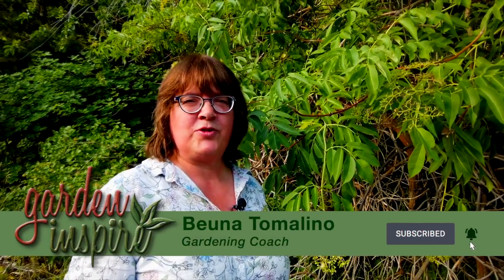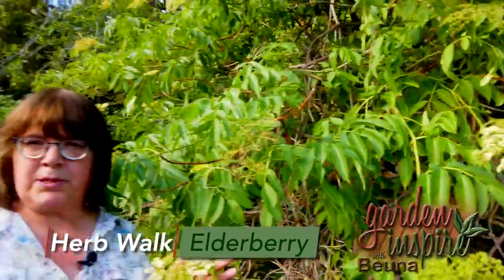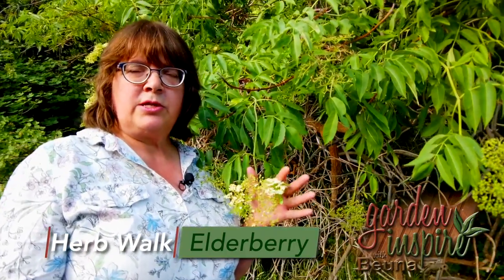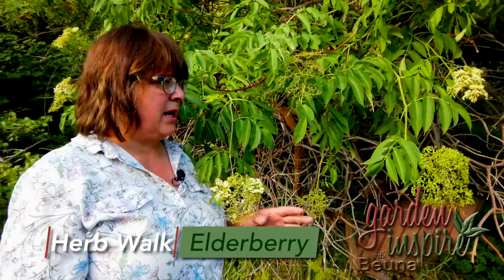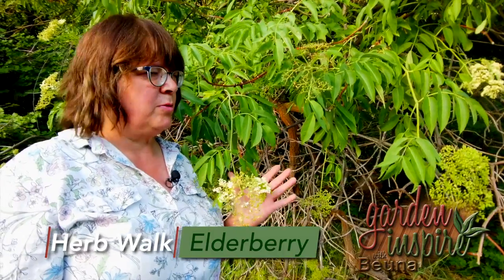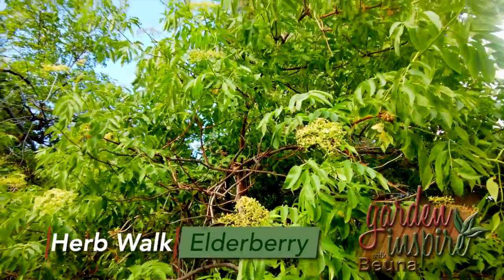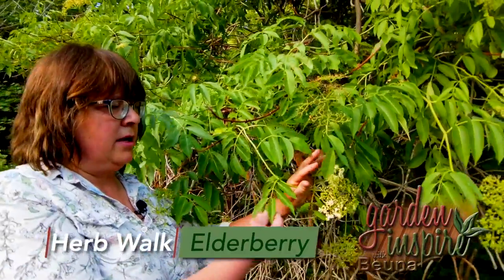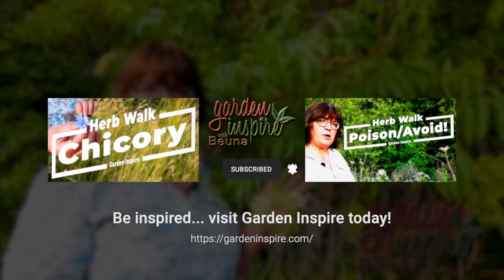Elderberry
Identifying elderberry in the wild.